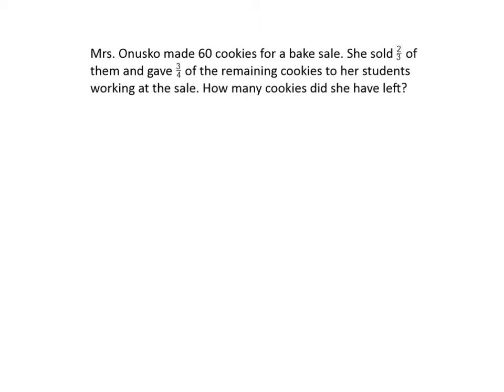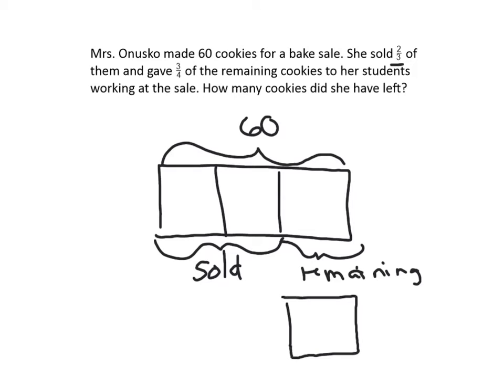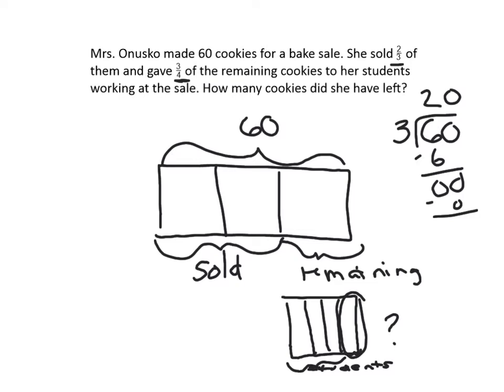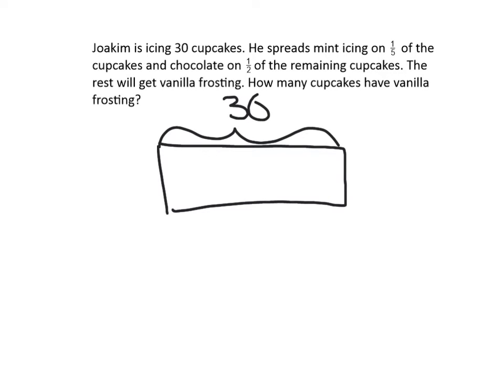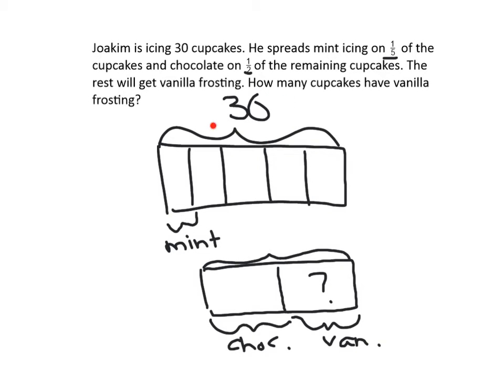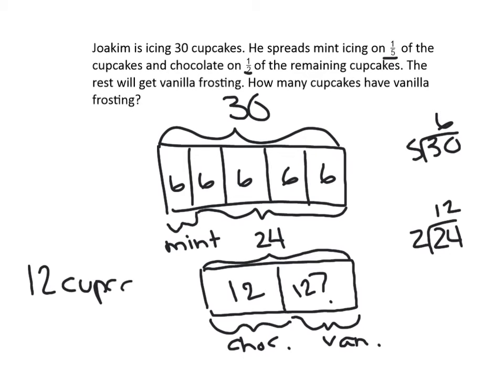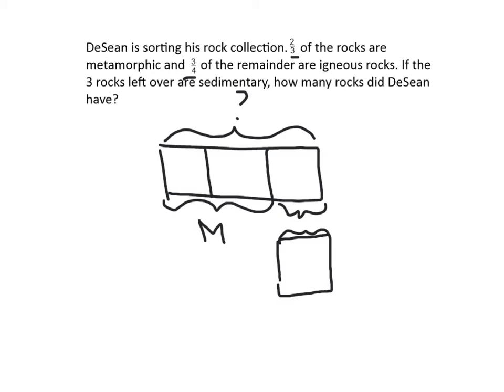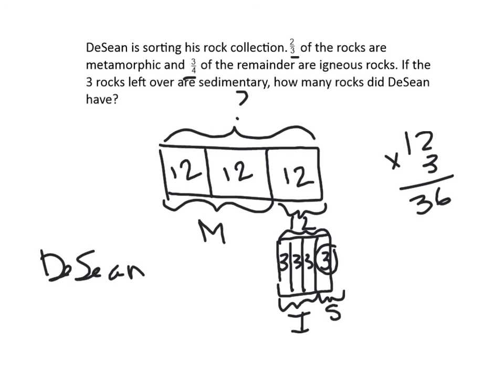Module 4 lesson 16